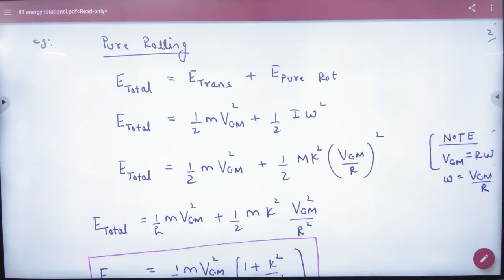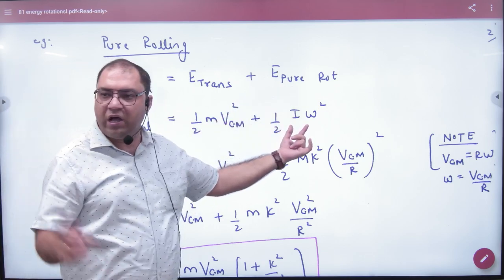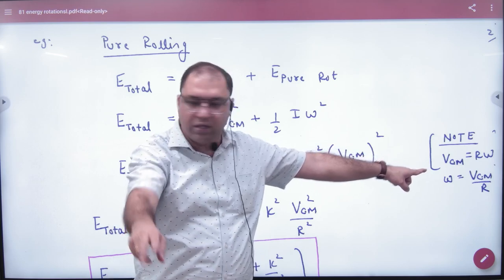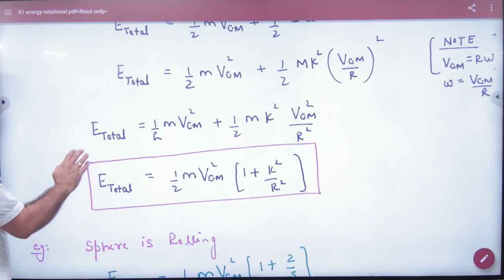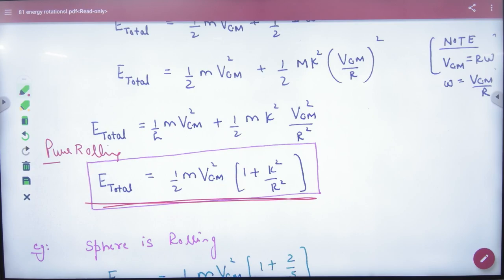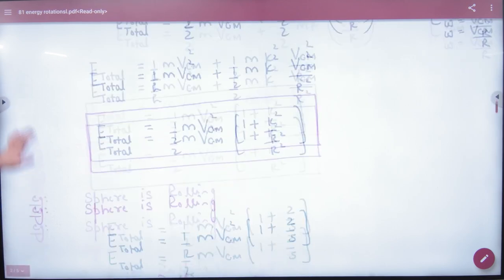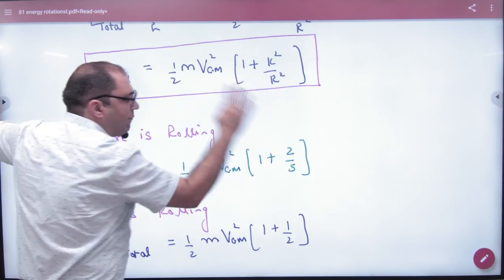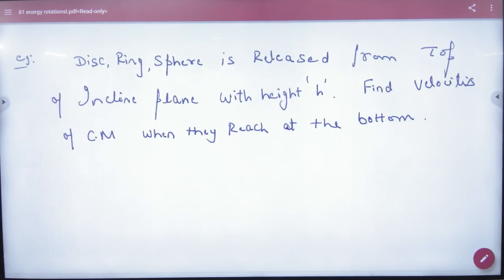6 Kinetic energy in pure rolling